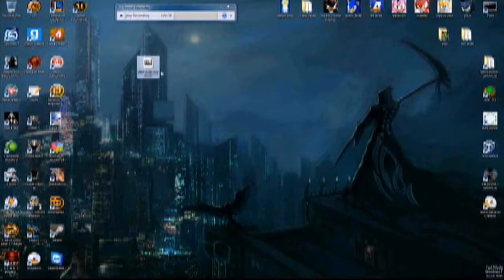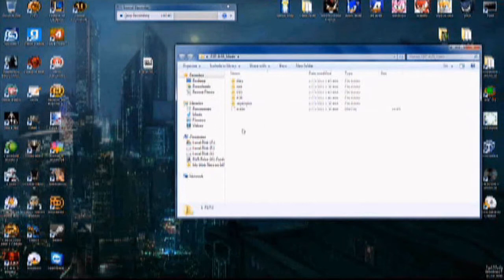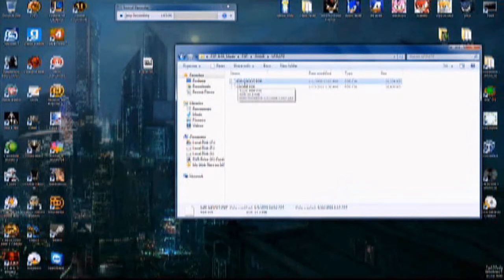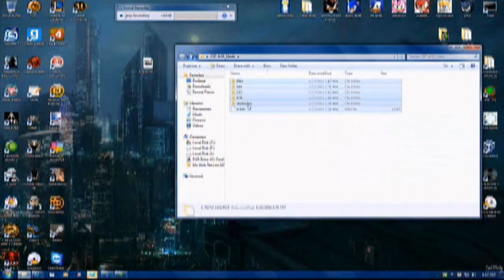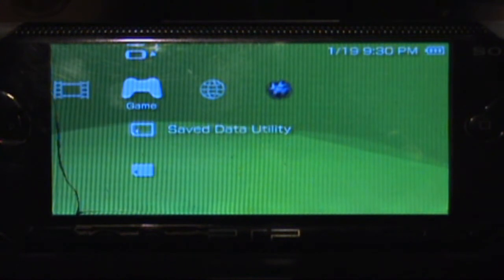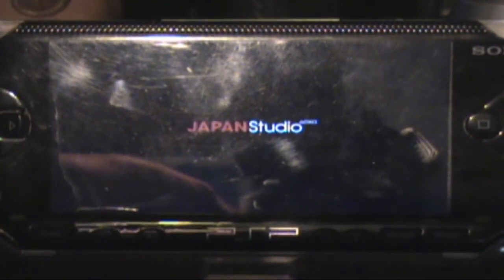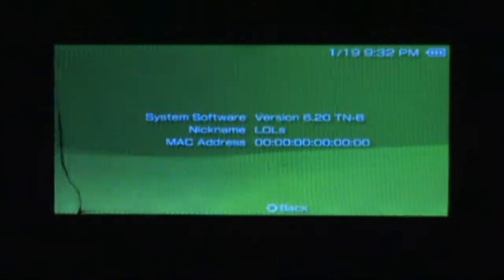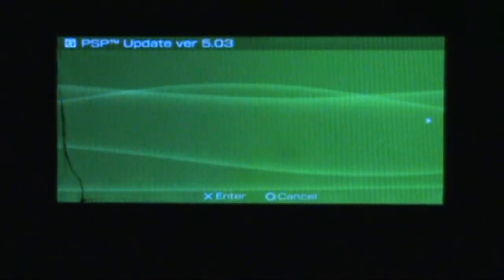How To Hack Psp 3000 6.20 to 5.03 Gen Part 1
thx 4 the help! btw this vid was actually made a month ago if u see on the psp in part 2 jus 2 let u all kno but it wasnt uploaded till today

If ur psp 3000 has a 4g motherboard dont downgrade to 5.03 because it wont work you will have to be at 6.20 tn for now
I was Involved In the making of this.

00:00 Intro stuffs.
00:09 Computer aspect.
00:50 Extracting Archive (IVIr).
01:30 Copying files.
01:53 Desciption of files.
02:52 Update EBOOT Description.
Note: There are Homebrew enablers for 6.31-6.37
We'll show all that in another tutorial soon to come.

{LINKS}
Megaupload

My site. May be slow but will always run
Don't use if Megaupload still works.
{End LINKS}

04:44 Re-into, beginning of PSP aspect.
05:28 Proof of firmware, modified mac explanation...
05:50 Patapon 2 exploit.
06:03 (Xdude) "I know right?"
06:10 Save explanation.
06:24 Lights out.
06:38 Loading of exploited game save.
06:53 Loading exploit itself.
07:09 Launching HEN.
07:28 Proof running 6.20 TN-B
07:50 Switching to custom Version.txt
08.23 Downgrading, running 5.03 OF update.
08:52 Starting updater/downgrade
End...

psp ident for those who need to see what motherboard they hve